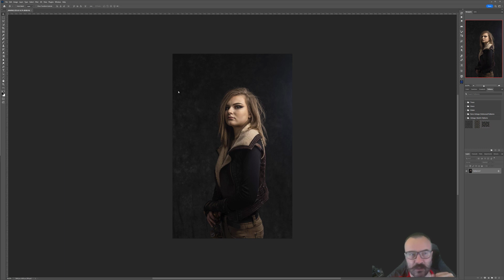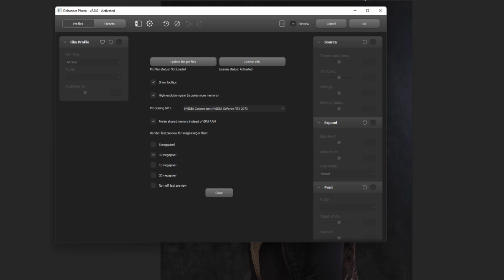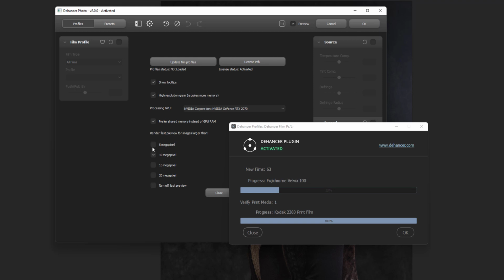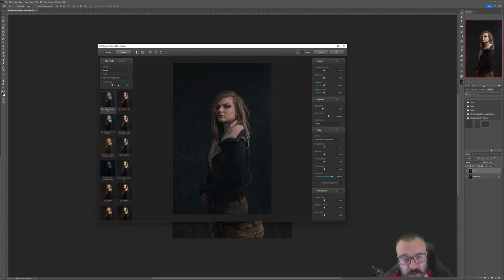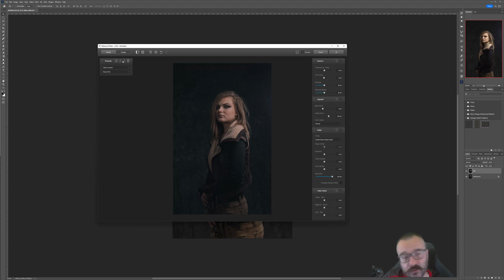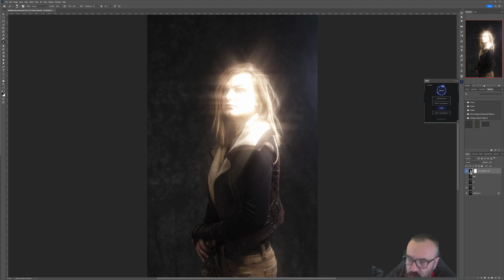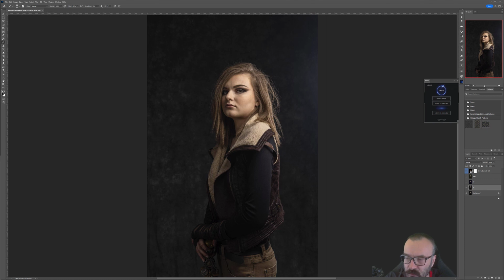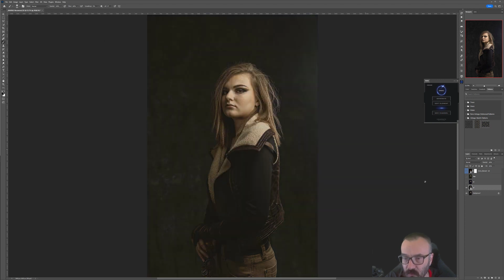How to Use DEHANCER Film in Adobe Photoshop. Review.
First-time look and use of the Dehancer Film plugin in Photoshop.

What do I use:
24-70 mm lens (everyday use)

3D Art essentials